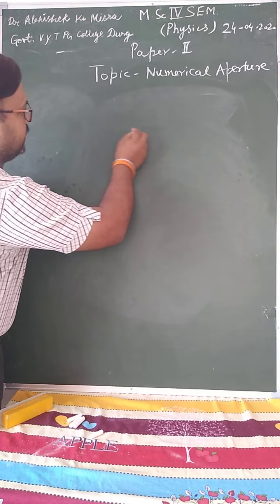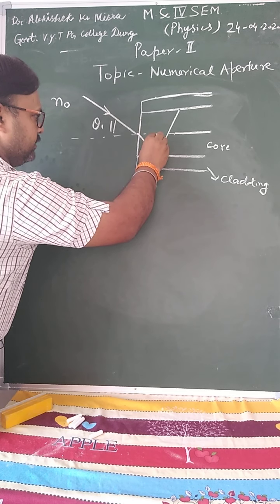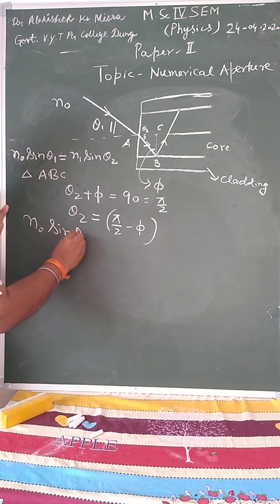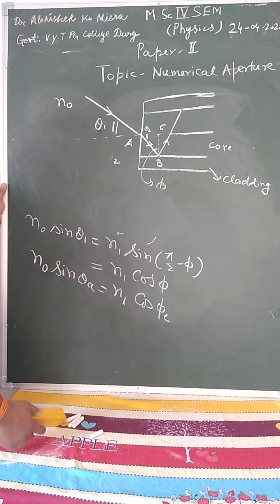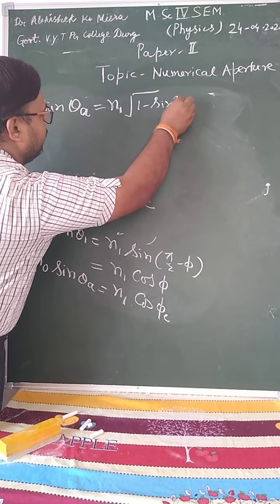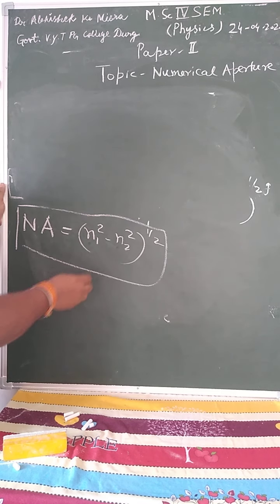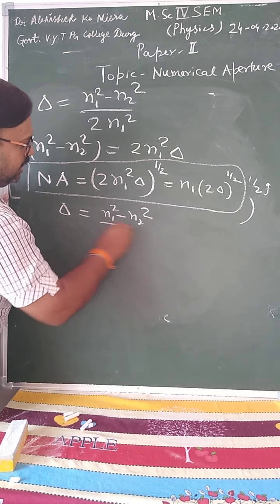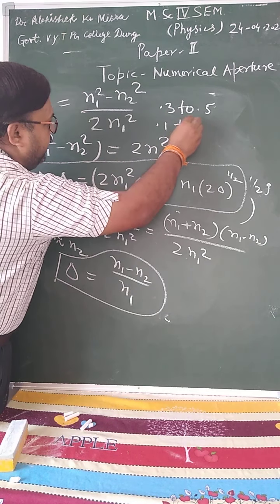Numerical Aperture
M.Sc IV Sem Physics